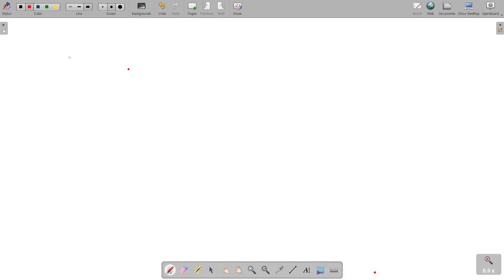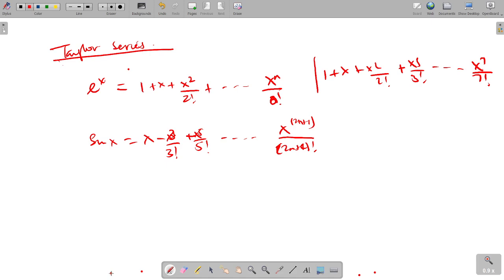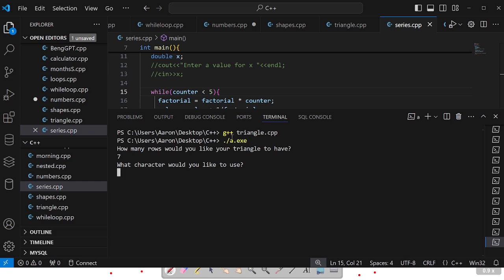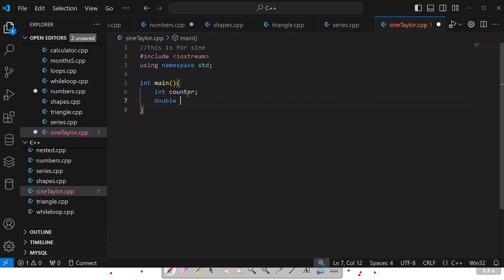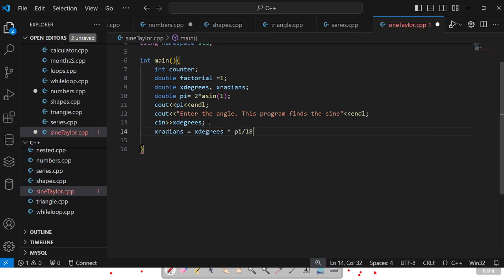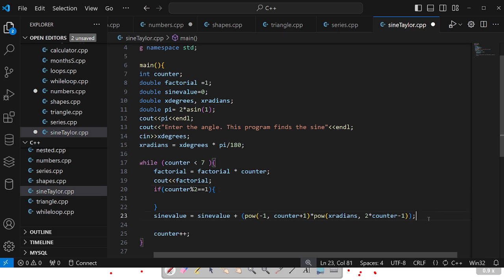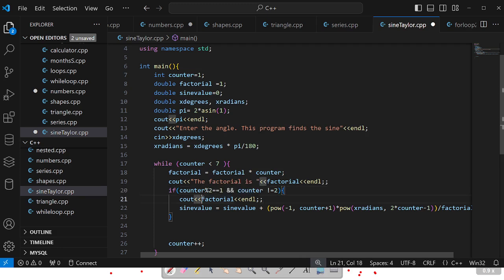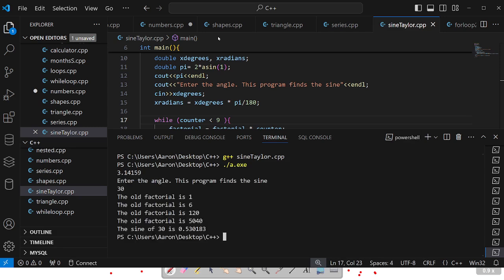8 Taylor Series with Loops More Practice on Loops